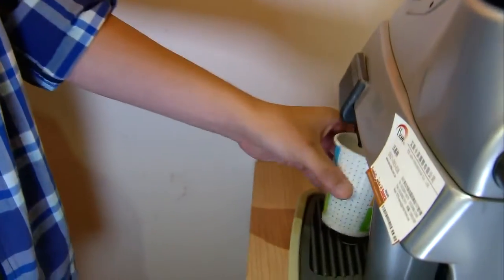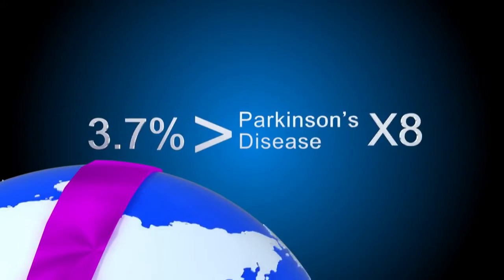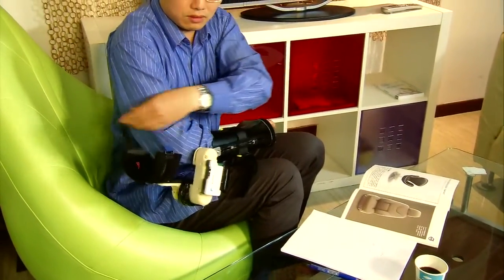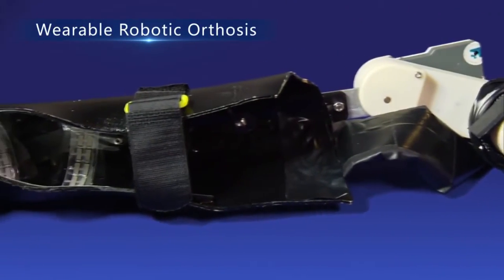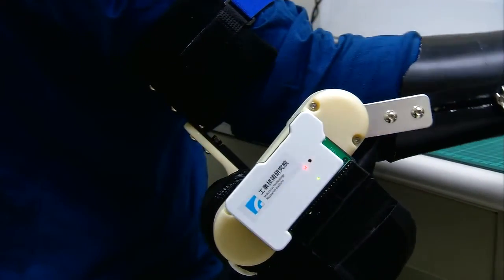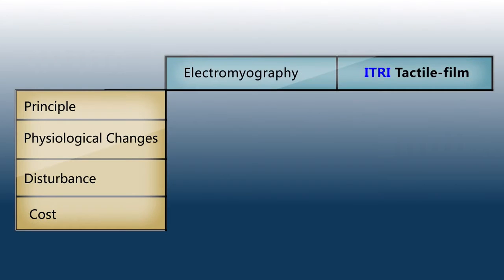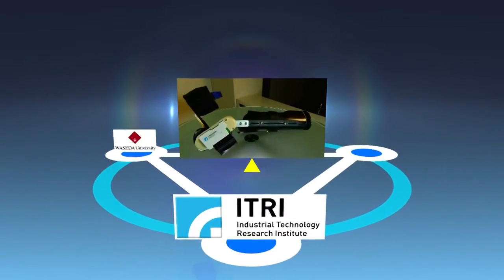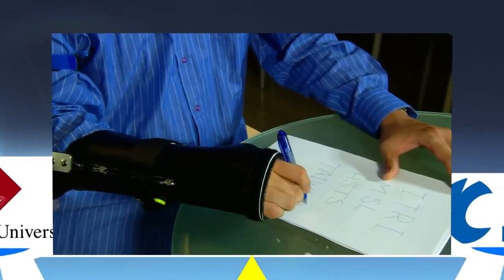Higher Sensitivity Tactile-Film System for Wearable Orthosis (HSTS)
Higher Sensitivity Tactile-Film System for Wearable Orthosis (HSTS), a thin film sensor technology, interprets the wearer’s movements through physical contact between a wearable orthosis device and the wearer’s skin. HSTS allows people with Essential Tremor to voluntarily control their movements, significantly improving their quality of life.